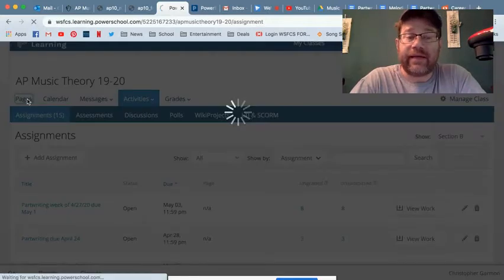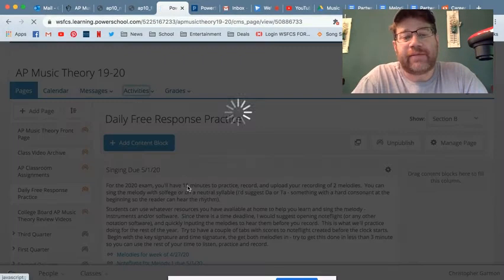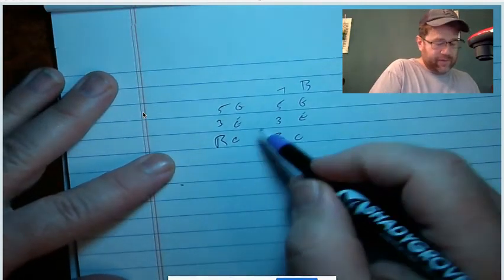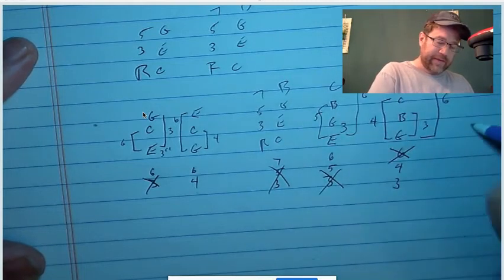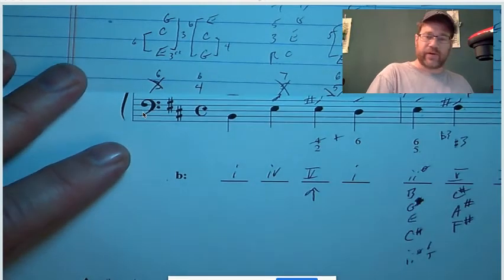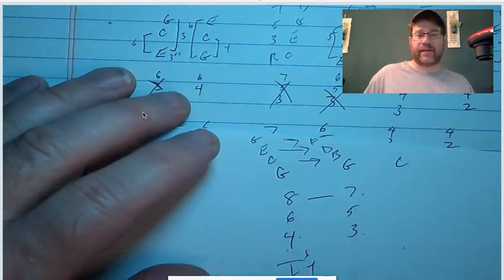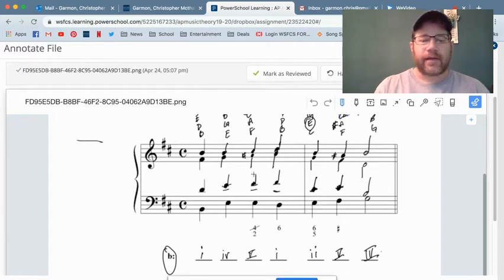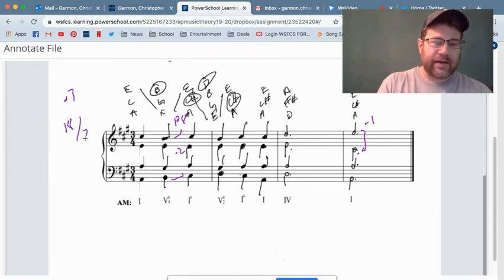Music Theory Video Lesson for 4 27 20